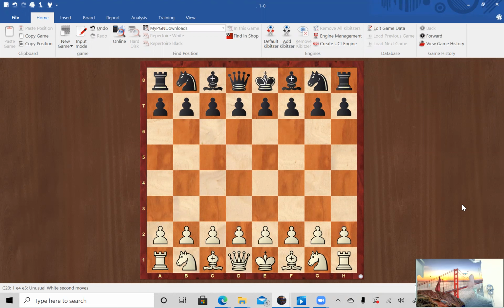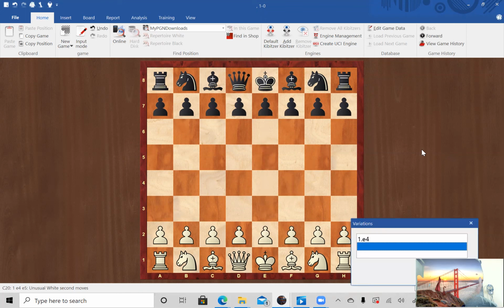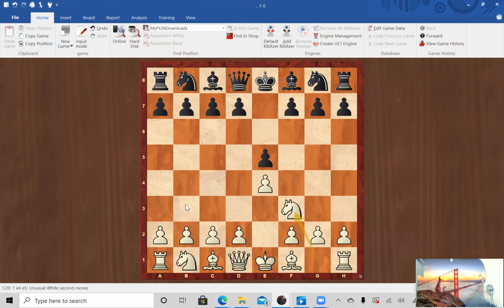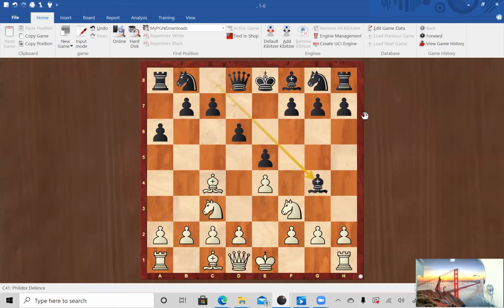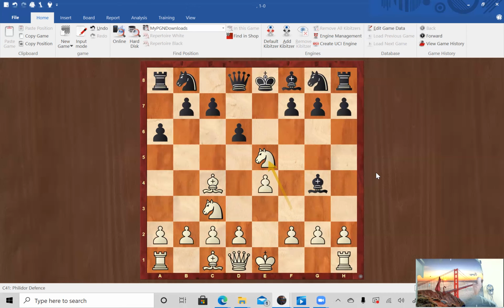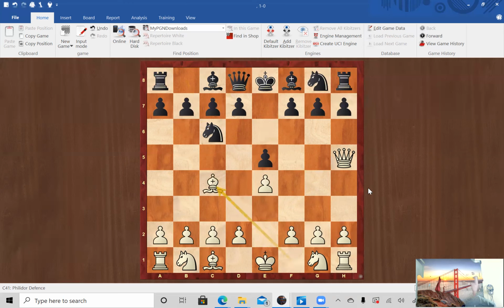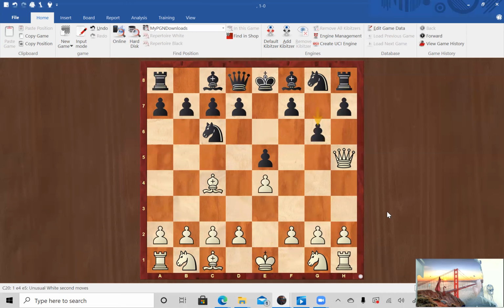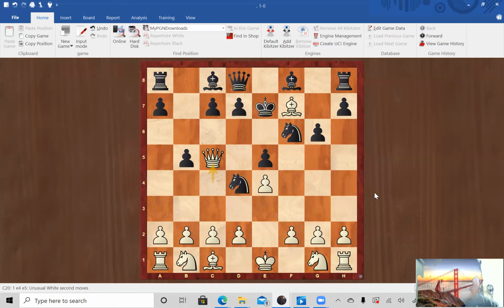Chess for Beginners-Chess Opening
Be aware of the f2 and f7 square.